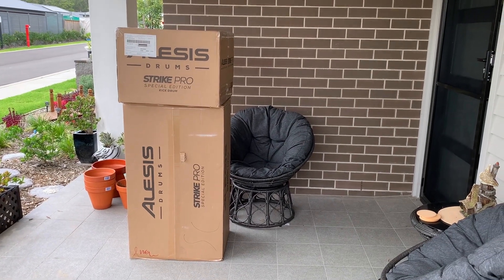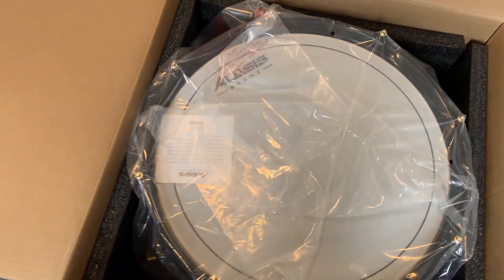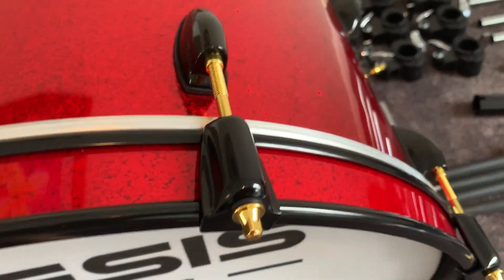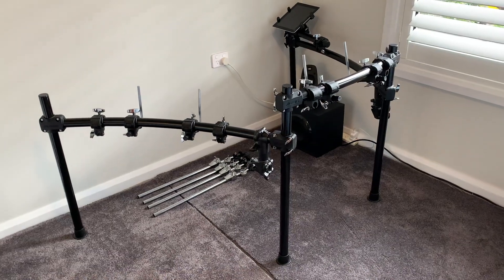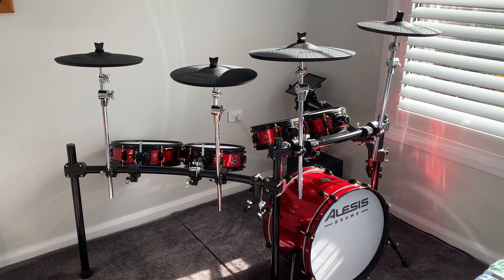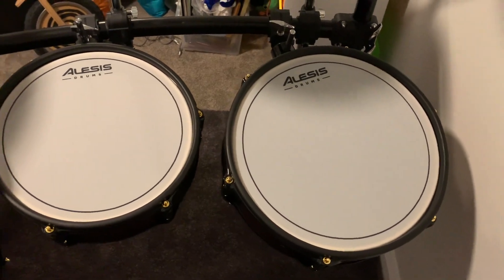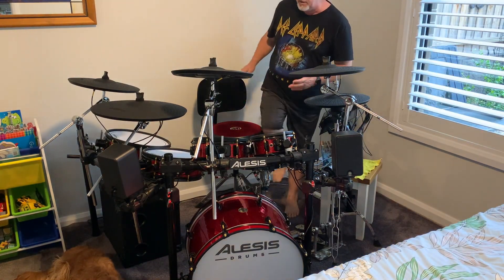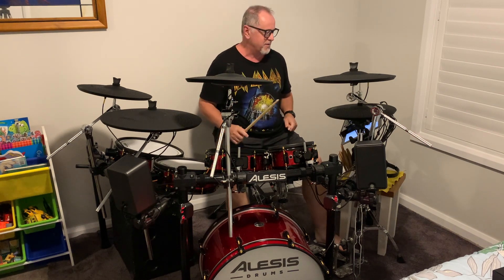New Drums - Alesis Strike Pro SE - March 2022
New house, new drums.  This is a video of me unpacking my new Alesis Strike Pro SE drum kit, showing set-up and playing a few tunes. Includes how I "tweeked" it over a few weeks to get it to how I wanted it to look and sound.

Hey everyone.  I won't be doing any covers for a while.  My drums are permanently set up at a venue where I now play a few times a week and taking them down and setting them up all the time is a total pain!  So once I finish this gig, I will return.  Give it 12 months at least?!